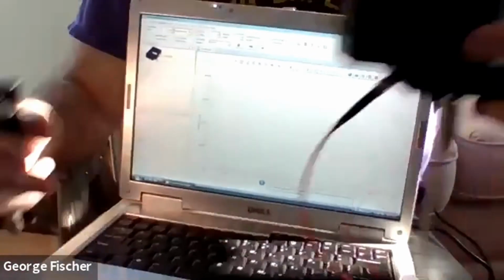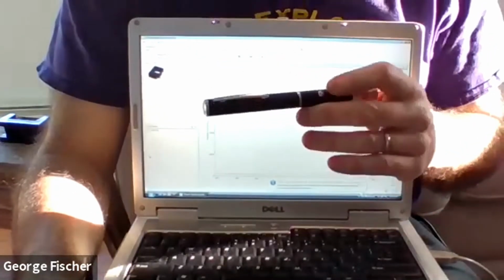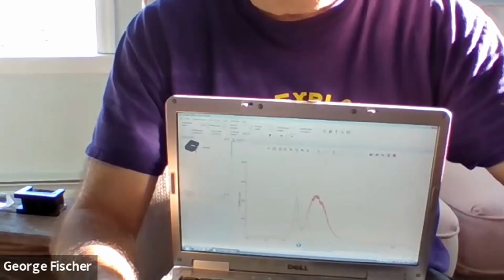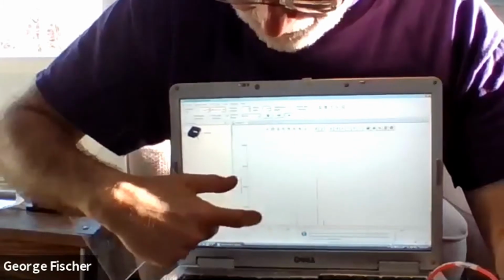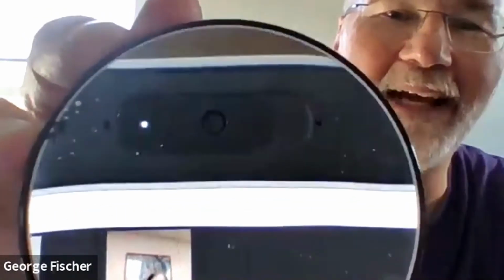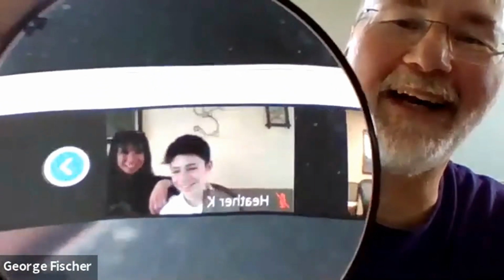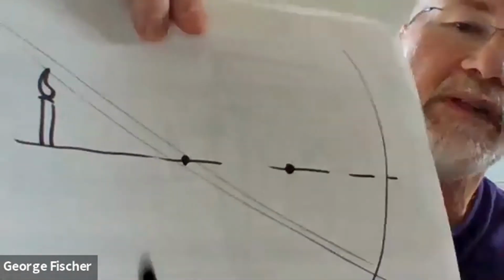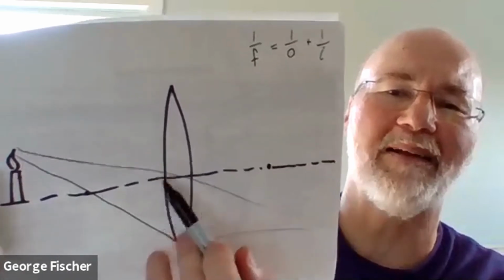All About Lenses & Mirrors with Dr. George Fischer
Join Dr. George Fischer in an all-you-can-ask buffet of optical science. Find out what is the difference between a window and a lens. Learn about different kinds of lenses. See what mirrors don’t do. Hear what the other students are wondering about.

This program is part of our NJ STEM Month and NJ Makers Day celebration at the Warren County Library. Thanks Dr. Fischer!